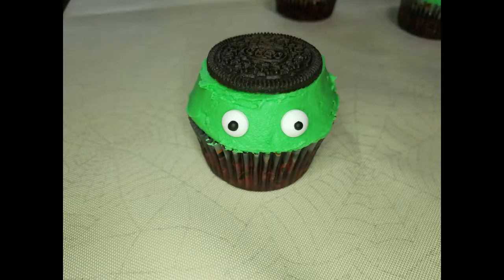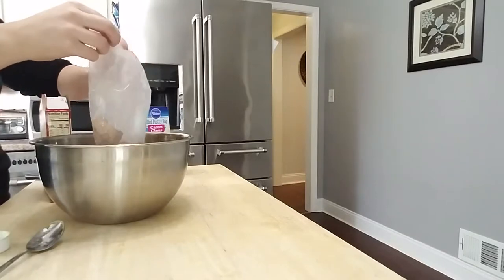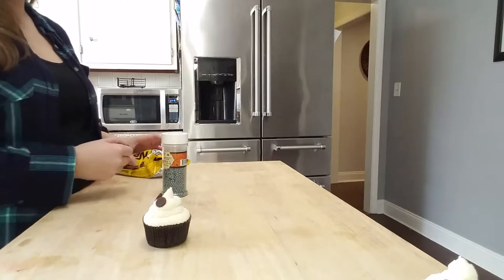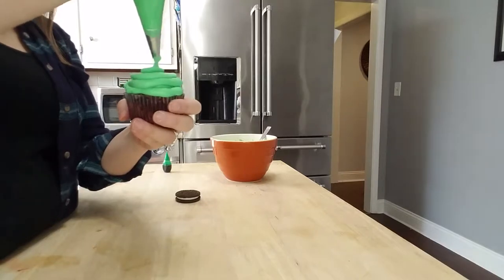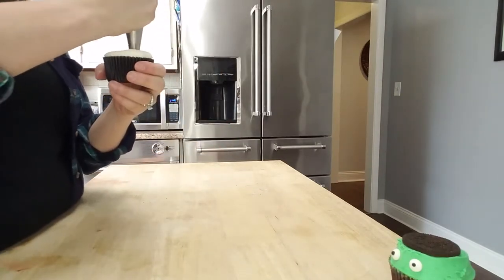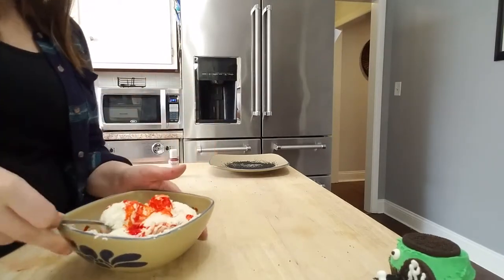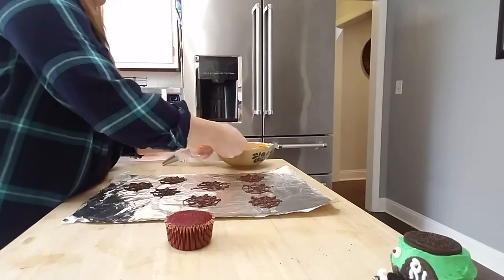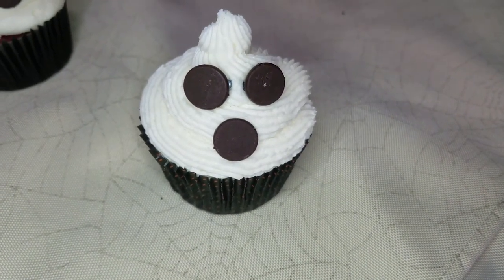4 HALLOWEEN CUPCAKES - Halloween Cupcake Ideas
Happy Halloween! Today I am making 4 cupcakes that you can do for Halloween with your kids.

Ghost -
Piping bag
wide nozzle pipping tip
3 chocolate chips

Frankenstien-
1 piping bag
1 wide nozzle piping tip
Green food coloring
2 eye candies
1 oreo cookie

Graveyard Scene -
2 piping bags
1 wide nozzle piping tip
1 writing pipping tip ( i used wilton #2)
Black sugar sand
bone candies

Spiderweb-
2 piping bags
1 star tip
1 writing tip
1/3 cup chocolate
1 plastic spider * optional